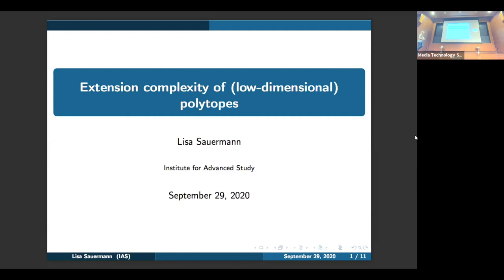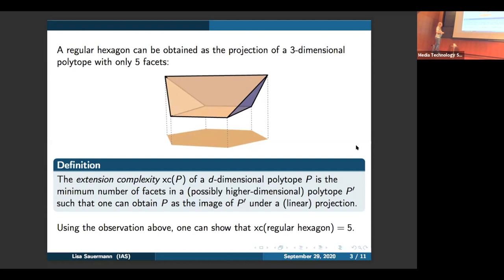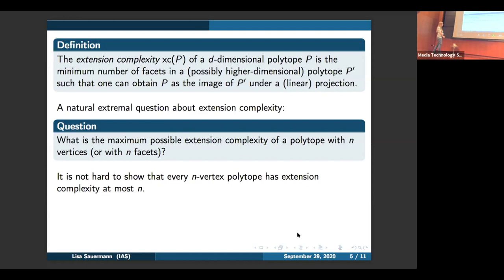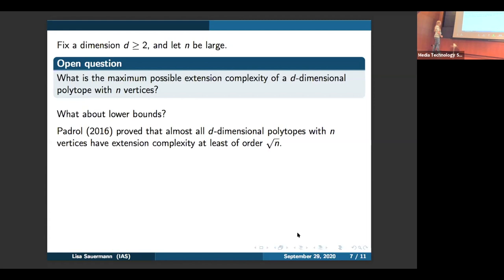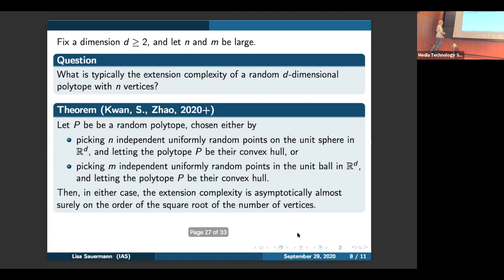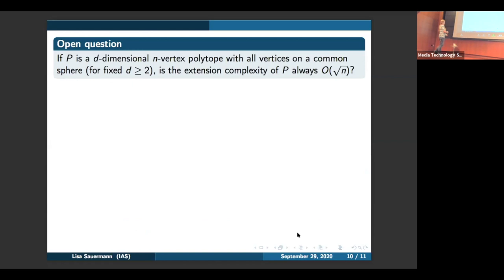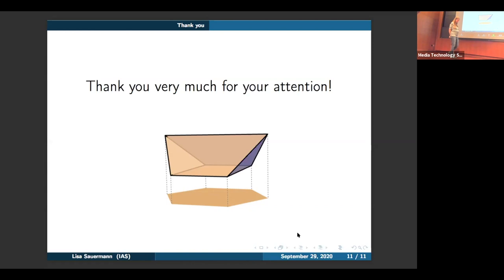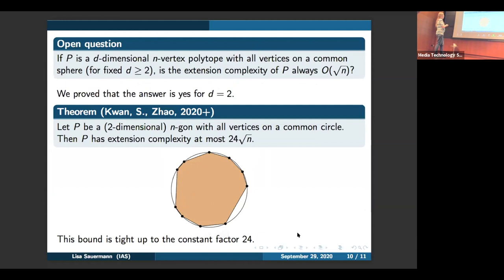Extension complexity of (low-dimensional) polytopes - Lisa Sauermann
Topic: Extension complexity of (low-dimensional) polytopes
Speaker: Lisa Sauermann